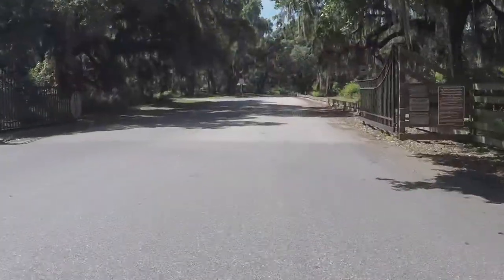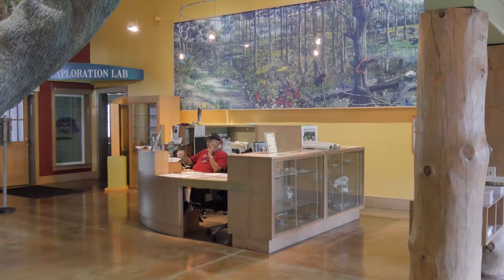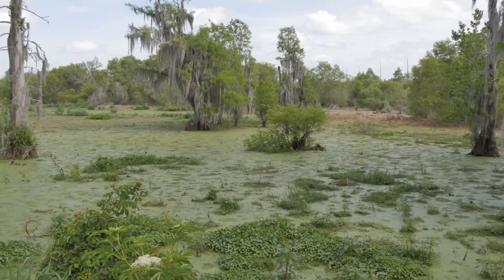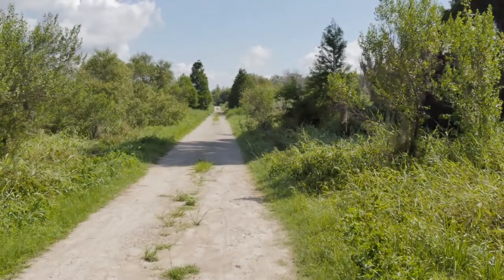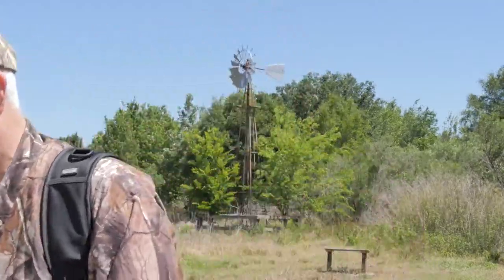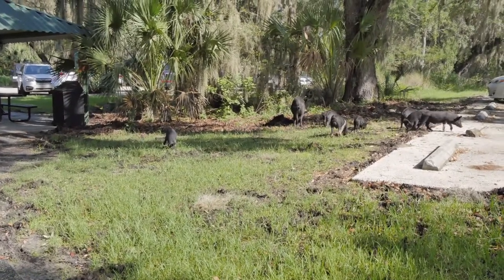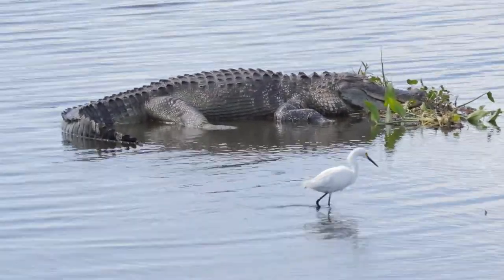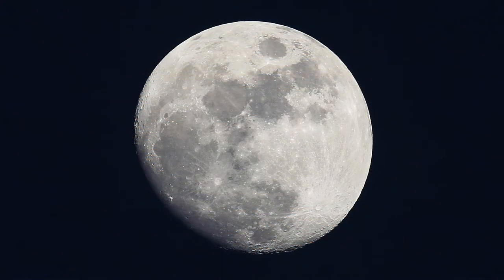A Tour of Circle B Bar Reserve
This video will take you on a tour of Circle B Bar Reserve near Lakeland FL. Circle B is a fantastic place for birding and bird photography as well as other types of wildlife viewing.  There are resident bobcats and wild hogs as well as raccoons, armadillo and numerous other animals. The birds are the main attraction for me since that is what I photograph 80% of the time. There is always something to take a picture of at Circle B. I’ll take you down the most popular trails for birding and wildlife viewing as well as a tour of the Discovery Center and show you what you can expect to see. In the last portion of the video I will show you what you might see when it comes to alligators and tell you what you should and shouldn’t do. The opinions expressed in this video are my own and not those of Circle B Bar Reserve or Polk County. My opinions are based on being born in Florida and spending countless hours in wildlife reserves and wetlands taking photographs. If you are looking for a place to go in Florida for great birding and photographic opportunities, then Circle B should be on your bucket list.